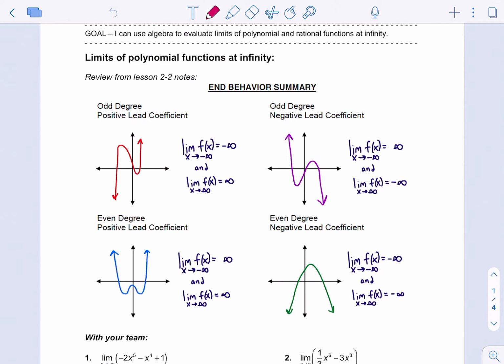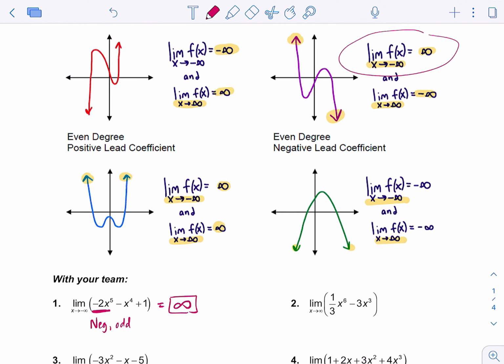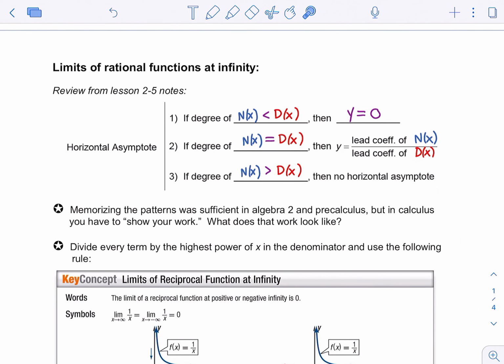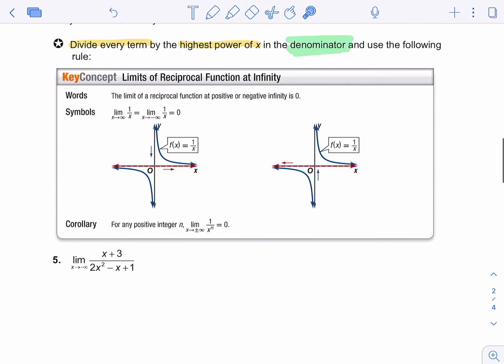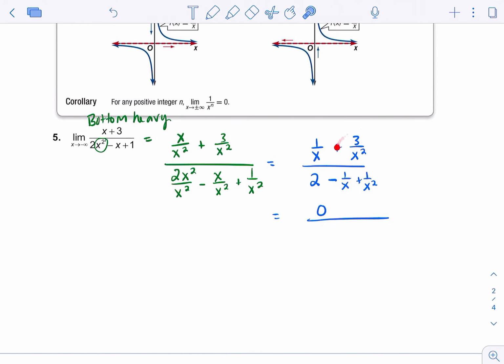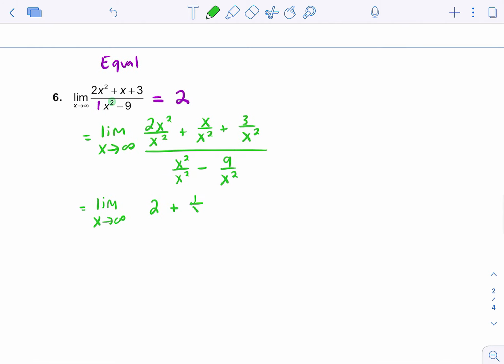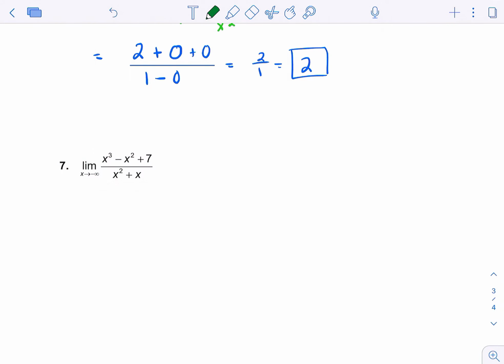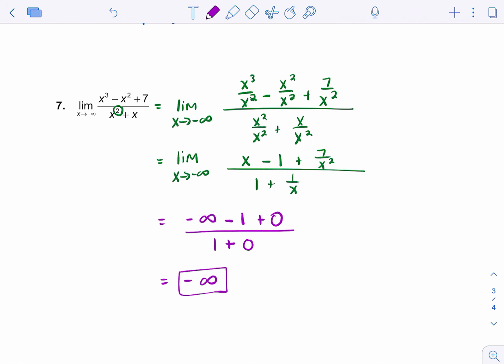Precalc 12.2 (Day 2) Guided Notes - Limits at Infinity Algebraically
12.2 (Day 2) Notes covers various methods to solve limits at infinity using algebraic techniques and it reviews end behavior concepts.